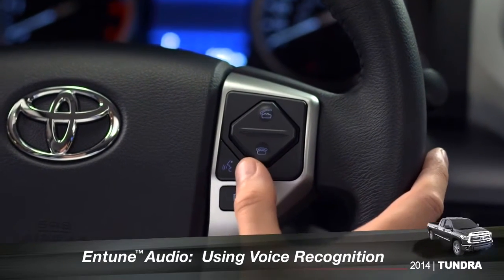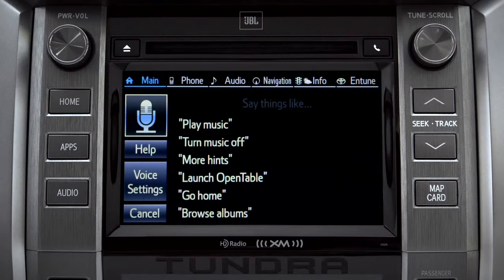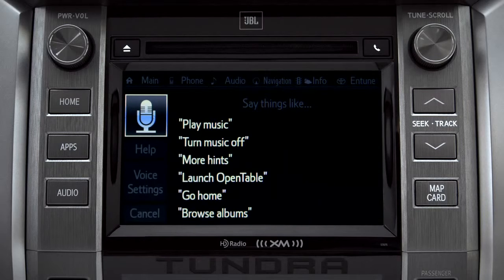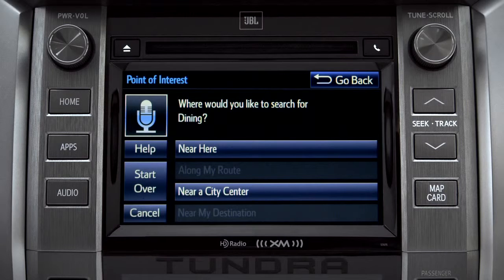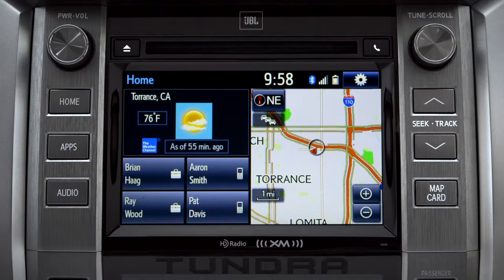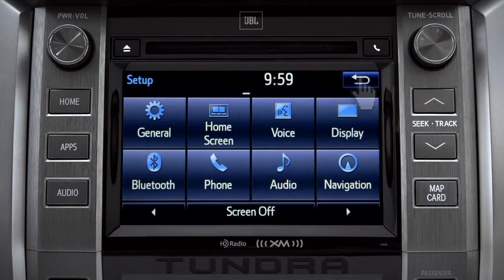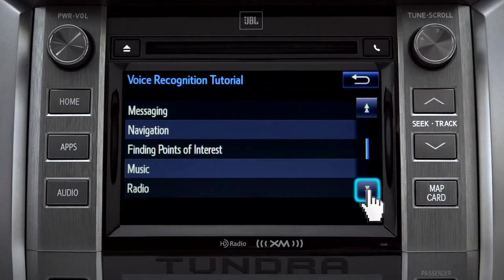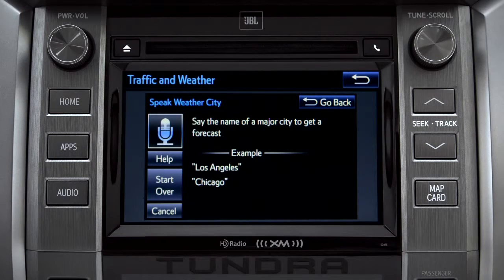Tundra How To Using Voice Recognition 2014 Toyota Tundra